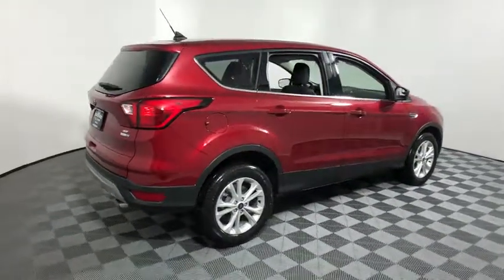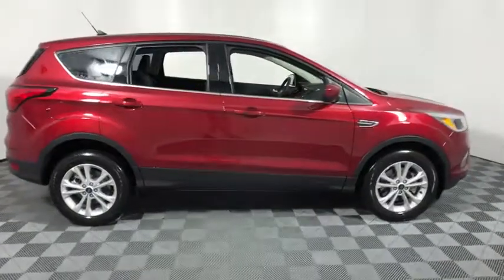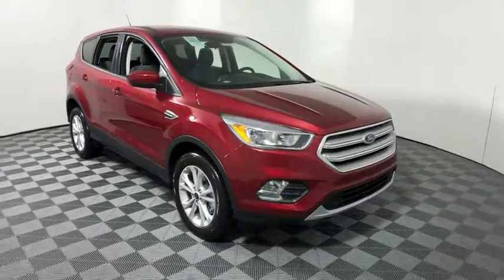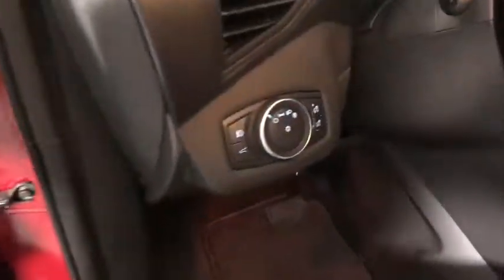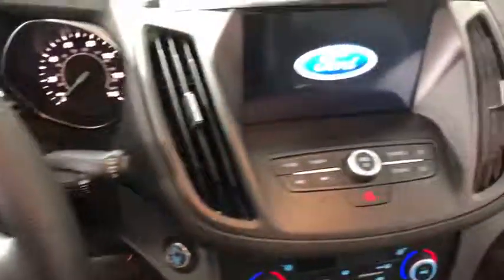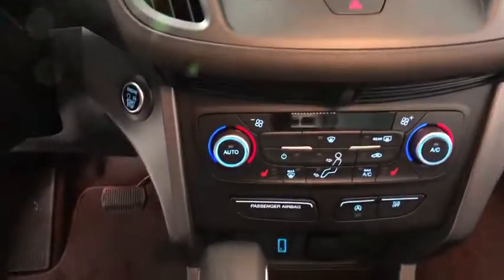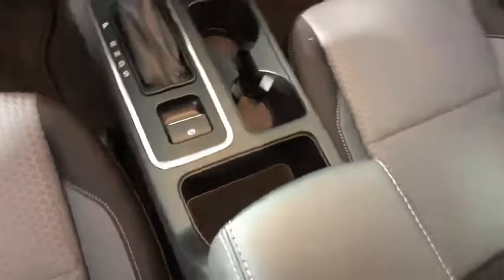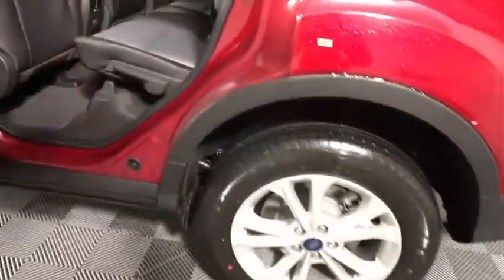2019 Ford Escape Easton PA, Allentown PA , Bethlehem PA, Quakertown PA, Phillipsburg NJ F26528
Ruby Red N 2019 Ford Escape available in Easton, Pennsylvania at Koch Ford. Servicing the Allentown PA , Bethlehem PA, Quakertown PA, Phillipsburg NJ area.

Koch Ford
3810 Hecktown Rd

EVERY New Vehicle includes 1 YEAR PAINTLESS DENT REMOVAL, INTERIOR STAIN PROTECTION, ANNUAL PA STATE INSPECTION FOR YOUR HOUSEHOULD, 24 HOUR ROADSIDE ASSISTANCE and COURTESY SHUTTLE!! See us for complete details on these programs. Not all customers will qualify for all rebates. $500 - Retail Customer Cash. Exp. 01/02/2019, $500 - Retail Bonus Customer Cash. Exp. 01/02/2019